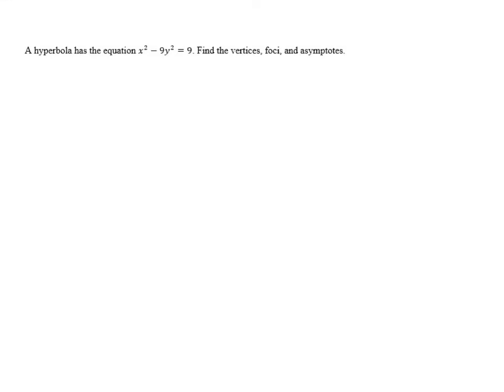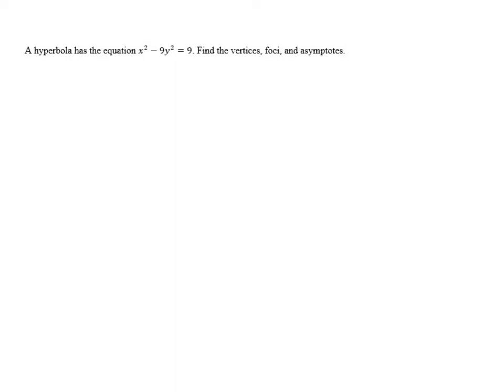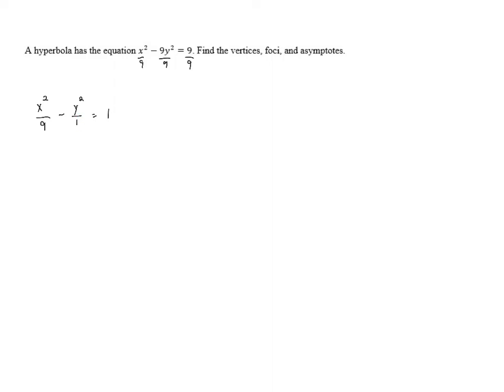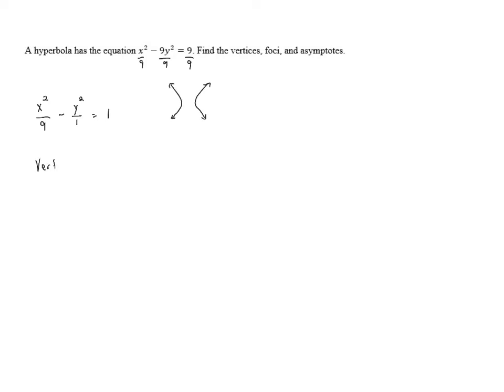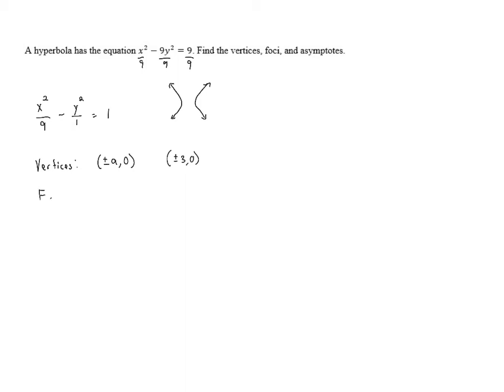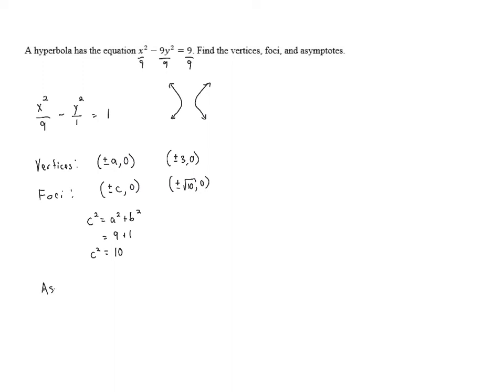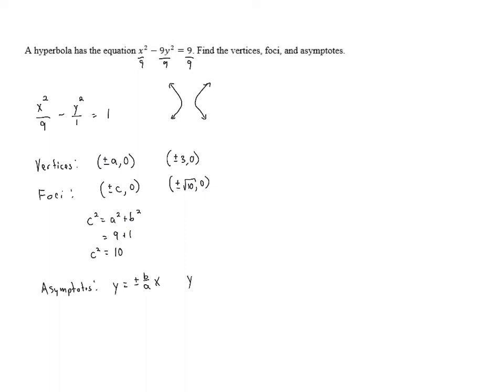Introduction to Hyperbolas - Problem 3